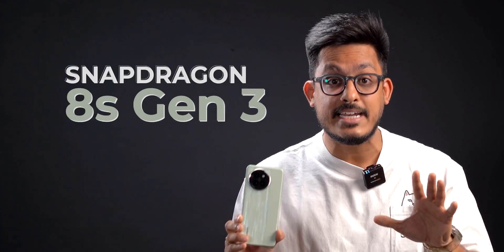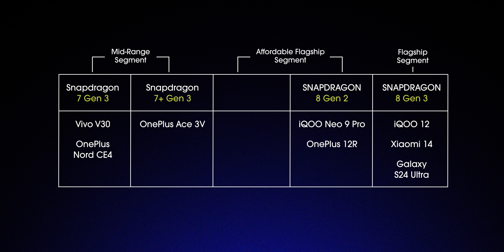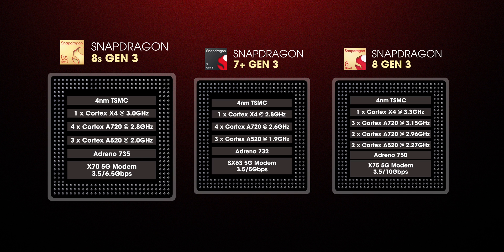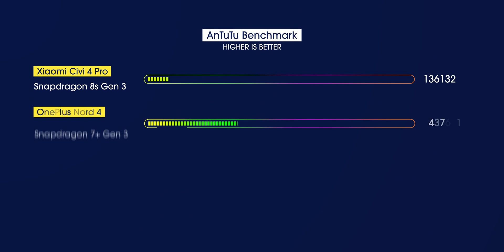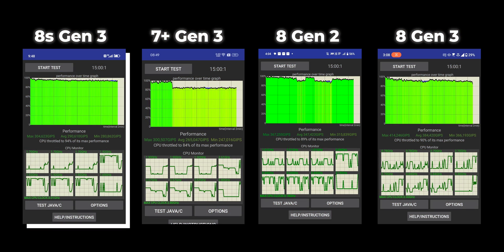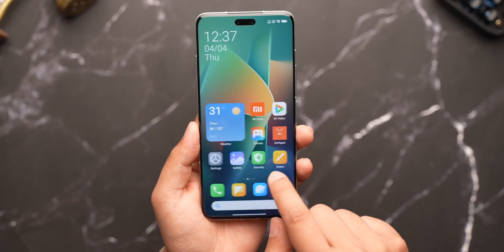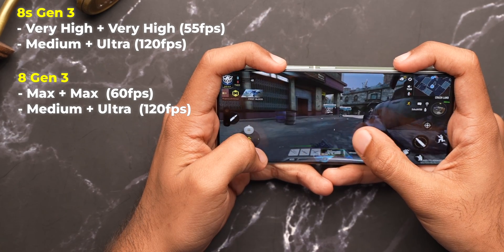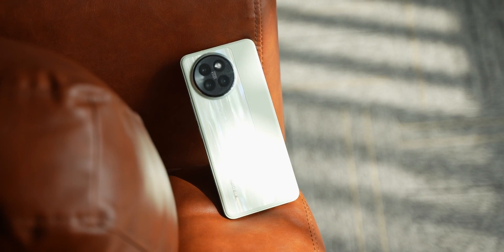I Tested the First Snapdragon 8s Gen 3 Phone! Ft. Xiaomi Civi 4 Pro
In this video, we have tested the world's first Snapdragon 8s Gen 3 phone to find out if it is actually an underpowered version of the flagship 8 Gen 3 or is it an overclocked 7 series chipset. We also ran benchmarks and tested games such as BGMI, Genshin Impact, etc.

The phone featured in this video is the Xiaomi Civi 4 Pro.